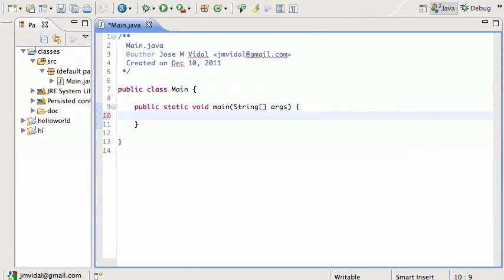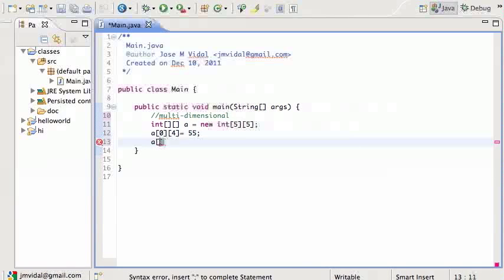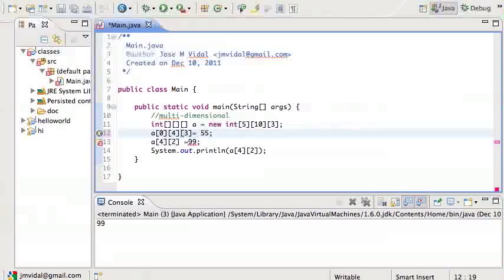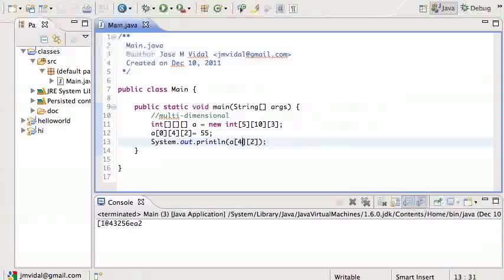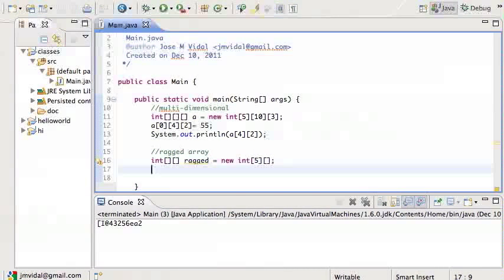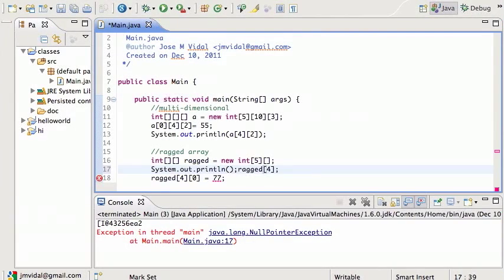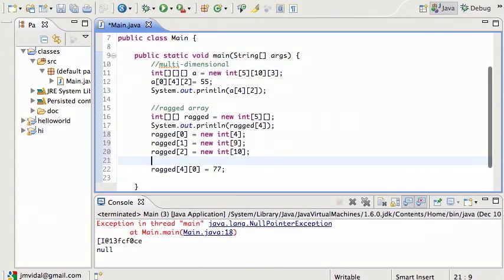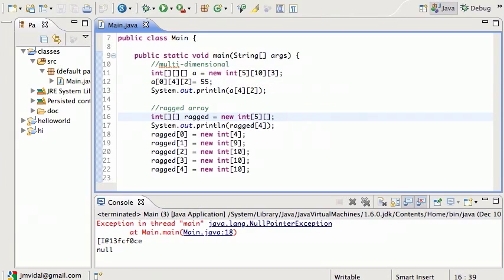Java Multidimensional 2D Arrays Tutorial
We describe multidimensional arrays and ragged arrays.